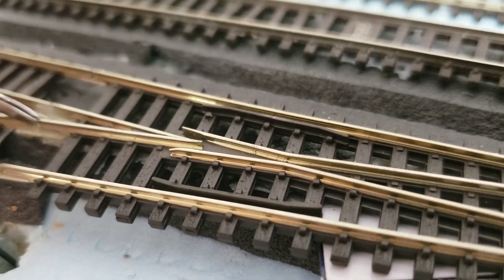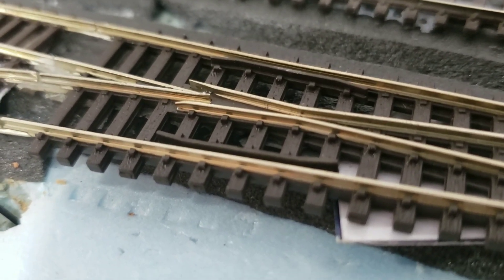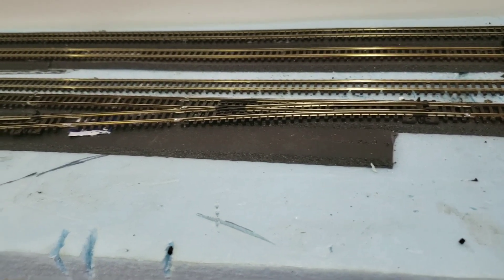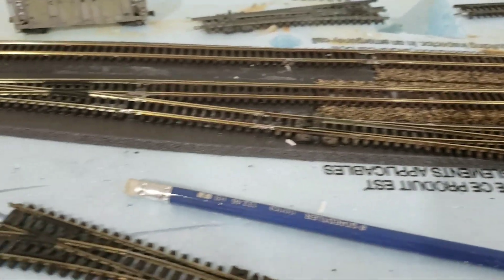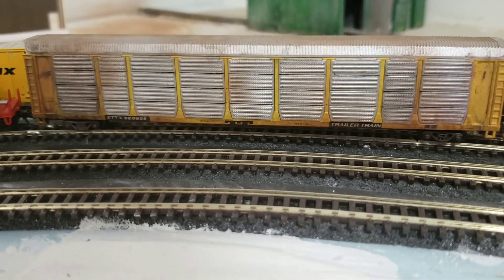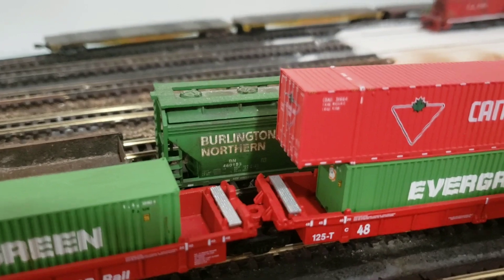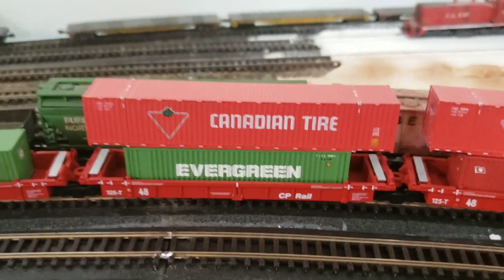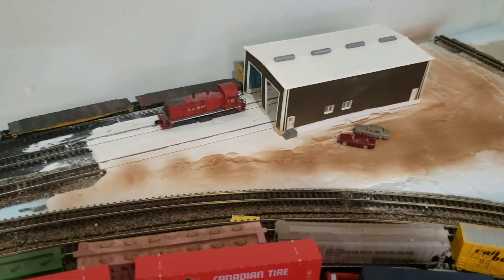A little progress, and a little mistake!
I kinda screwed up when I bought these turnouts, and a little update on some freight cars.